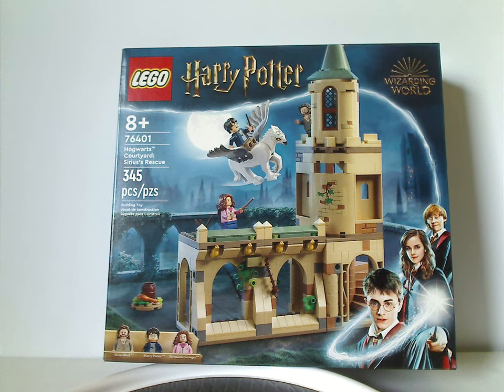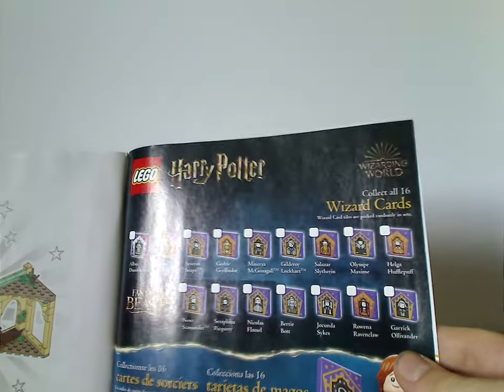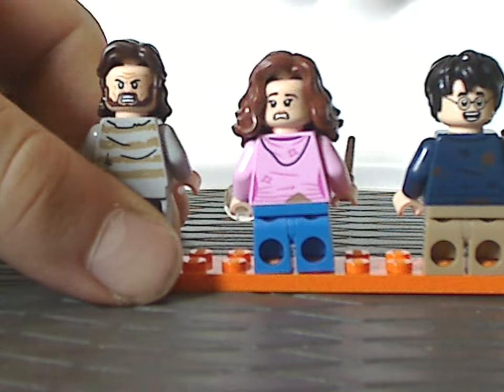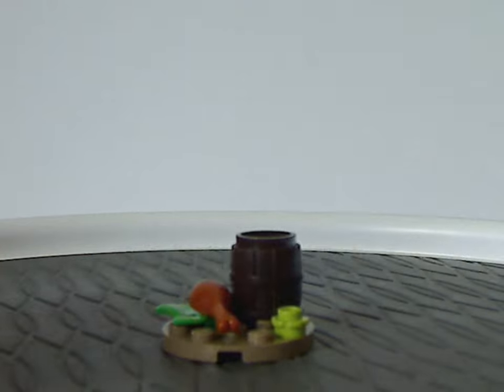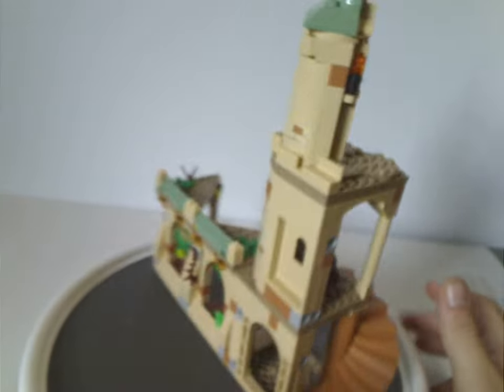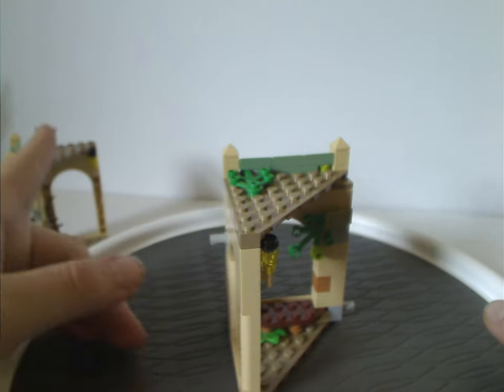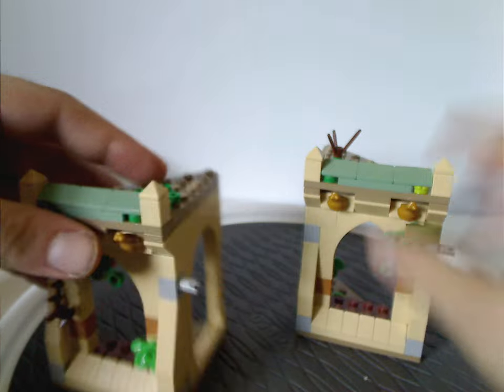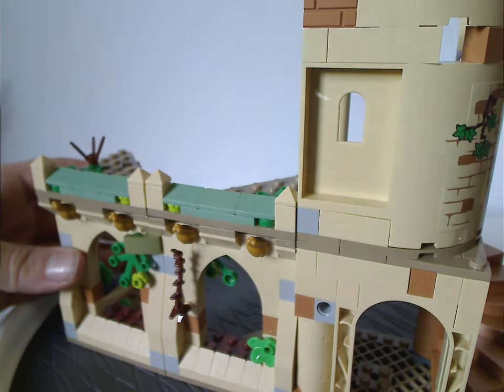Lego Harry Potter Review: Hogwarts Courtyard: Sirius's Rescue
my first review for summer 2022